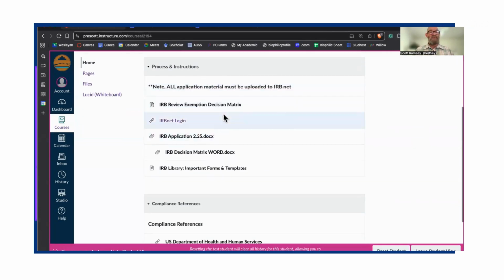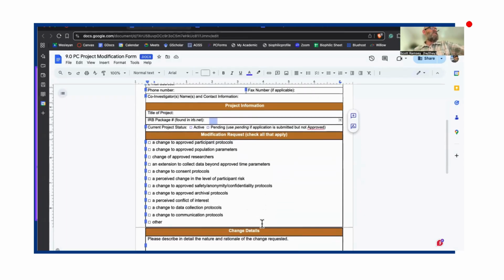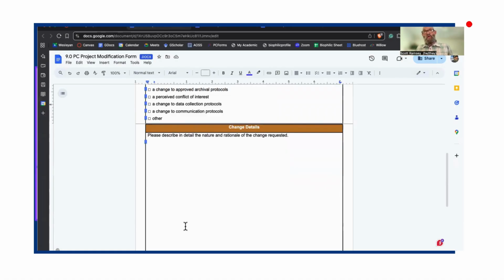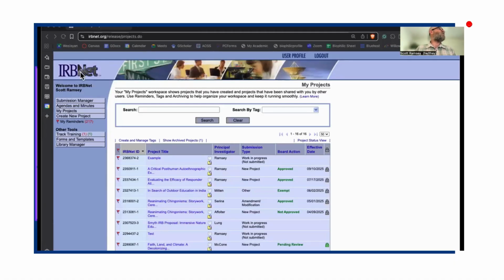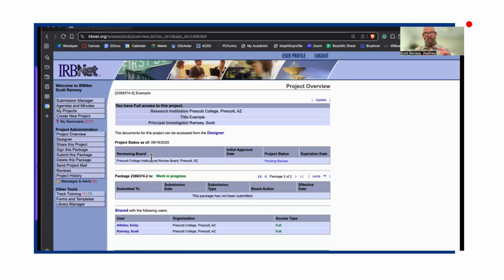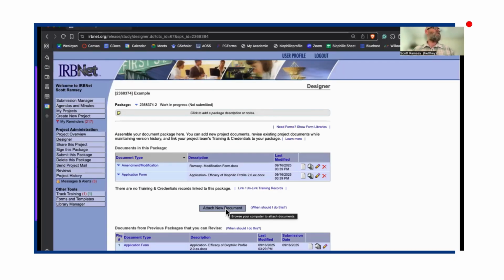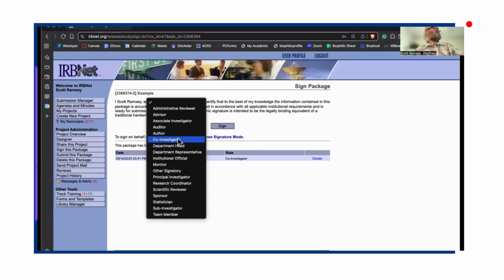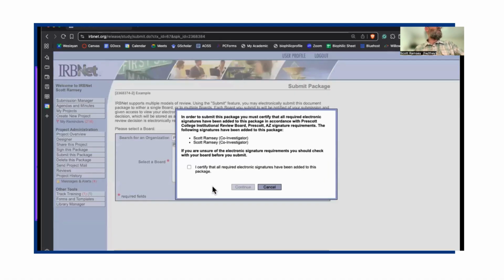How to upload an Amendments to IRBnet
This video describes how to make amendments to an IRB application and upload them to IRBnet